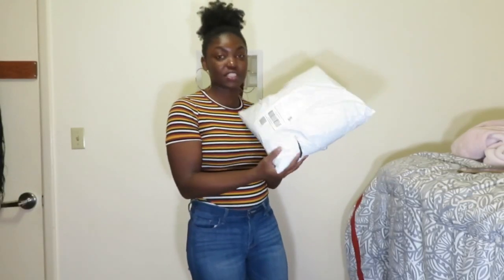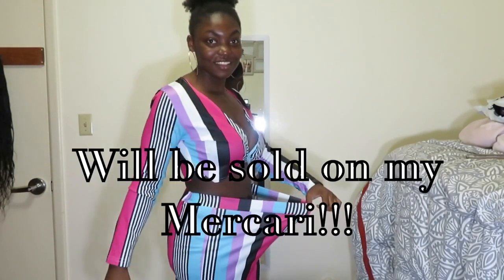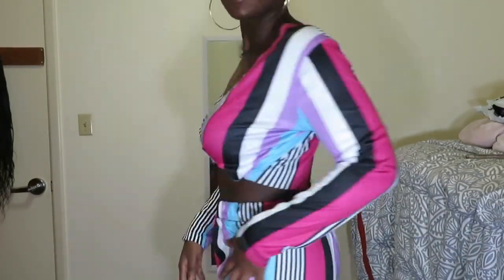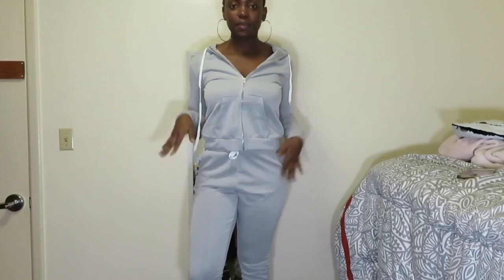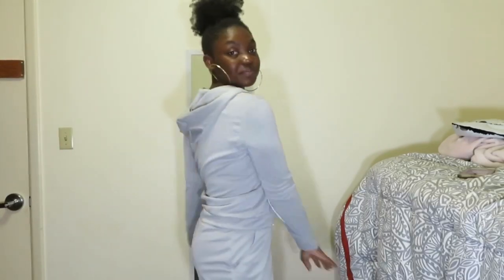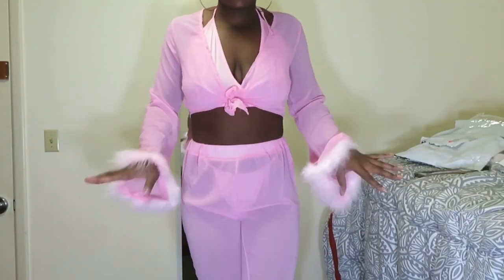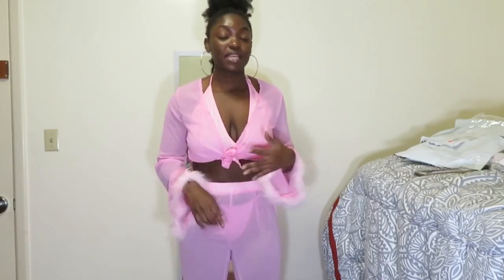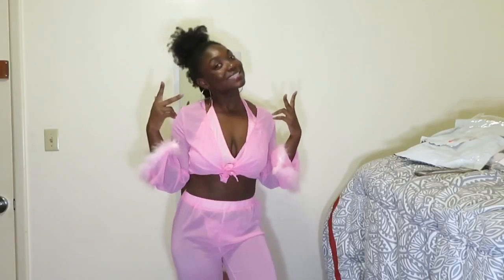Instagram Baddie Looks All In One Place! | Try On Haul w/ Pomiss | Simply Cinn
The first two outfits are no longer sold on the site, sorry for the inconvenience.

Thank you dolls for 2,580 subscribers! I truly appreciate you dolls 😘💖

Give $2 Get $2 with my Mercari Code:
CTMFPF